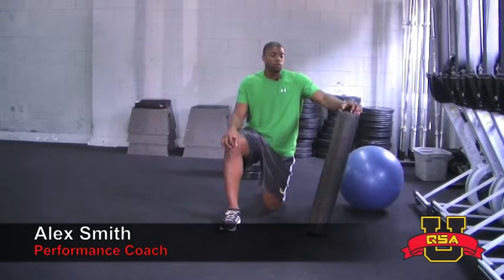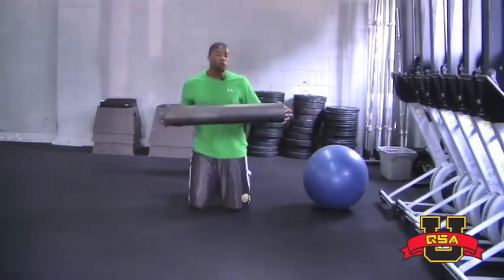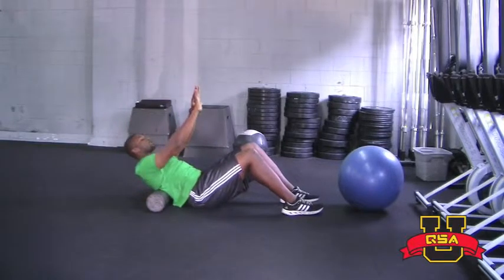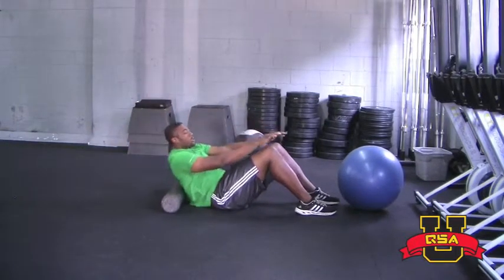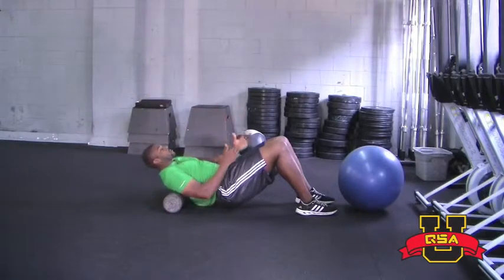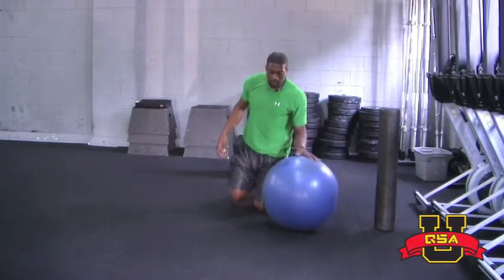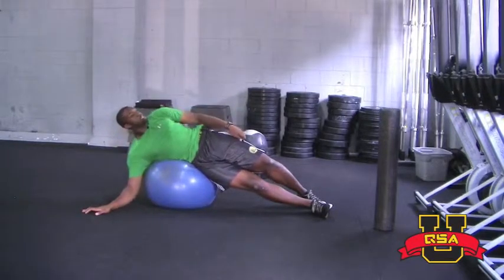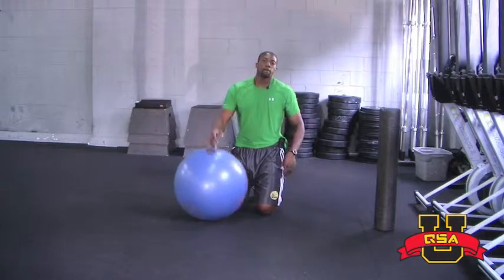Thoracic Extension Exercises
Performance Coach, Alex Smith, takes us through three great exercises to improve thoracic extension and rotation.